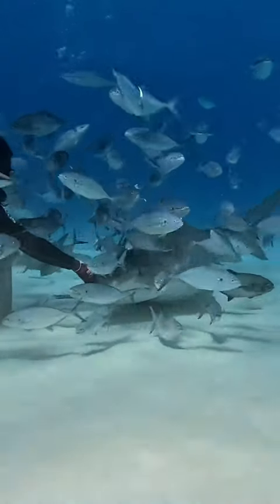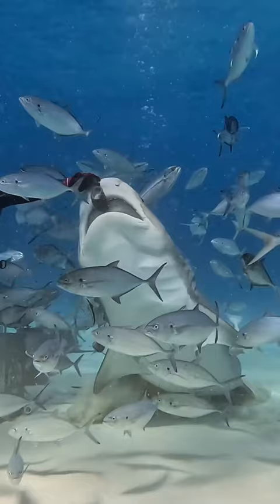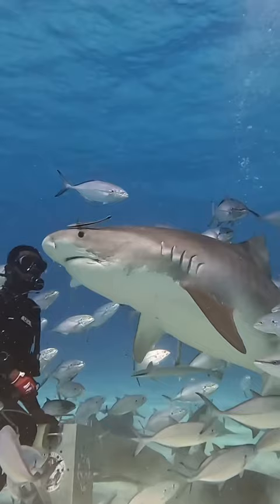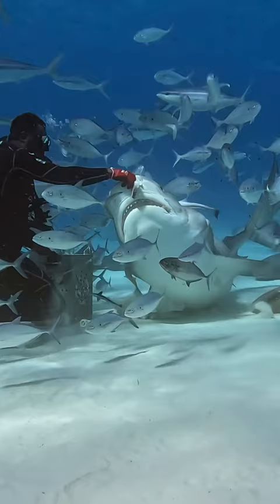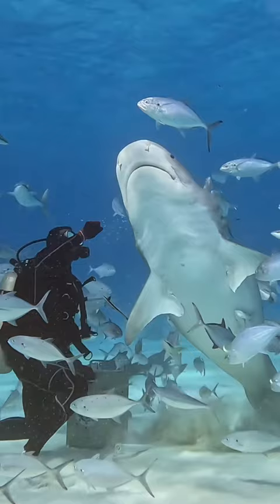CRAZY Shark Bite!!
Crazy Tiger shark bite force! Scuba diving with sharks in The Bahamas